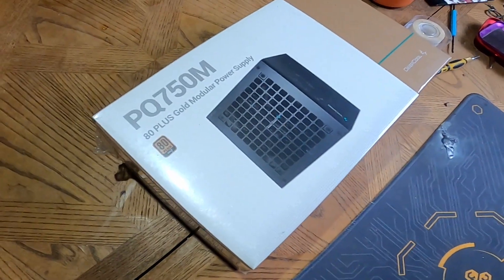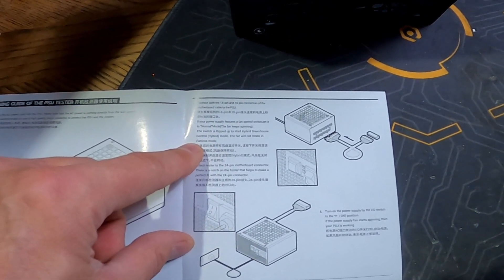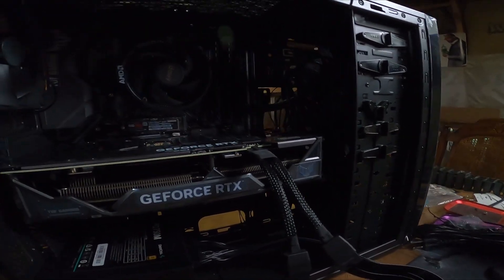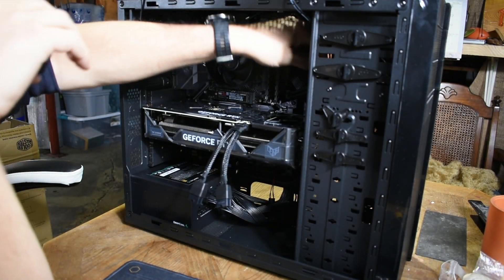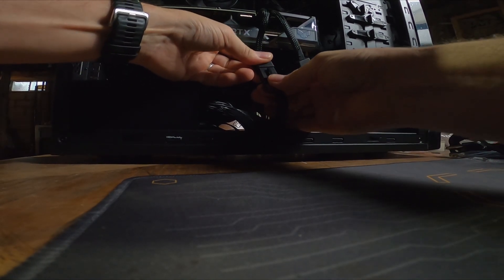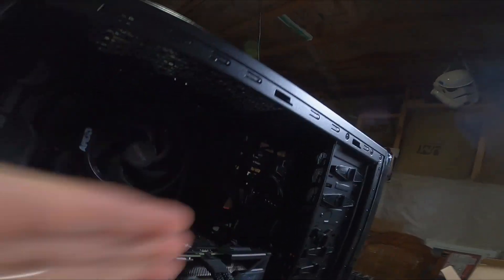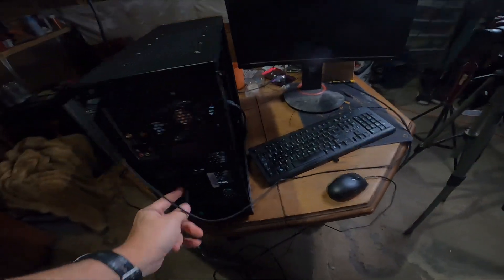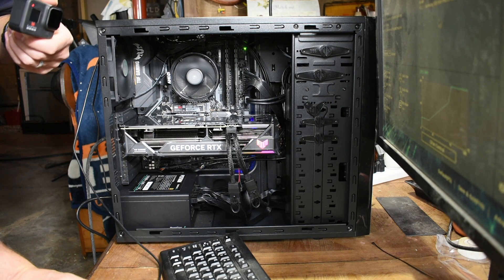Deep Cool PQ750M PSU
Deep Cool PQ750M PSU install. 80 Plus Gold Modular Power Supply. Model No.DQ750-F21. Type ATX12V V2.4. Dimensions 150x140x86mm(WxLxH). Fan Size 120mm. Fan Bearing FDB (Fluid Dynamic Bearing). Full Japan Electrolytic Capacitors. Efficiency 90% Under Typical Load (50% Loading). 10 Year Warranty. 3 PCI-E (6+2) Pin x 1. 2 SATA x 4. 1 Main Power Connector (20+4) pin x 1. CPU (4+4) Pin x 2. 1 4 pin Peripheral x 3.